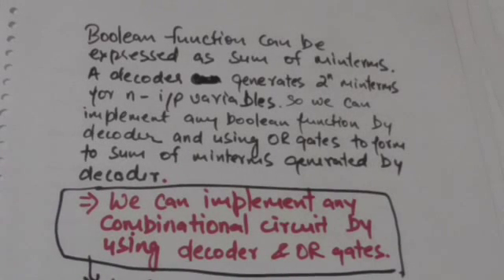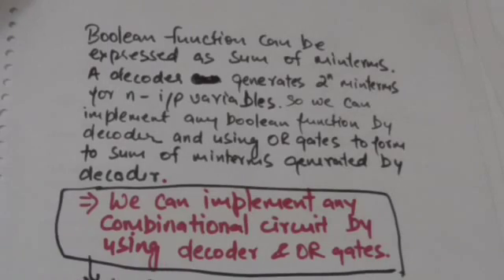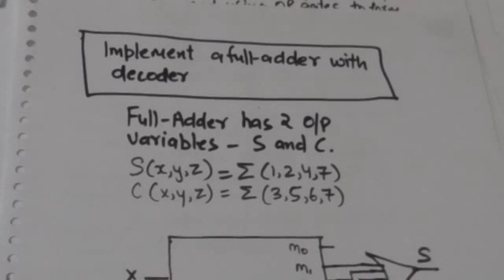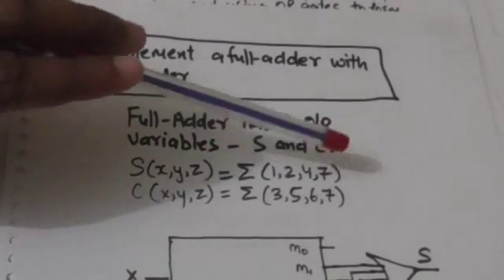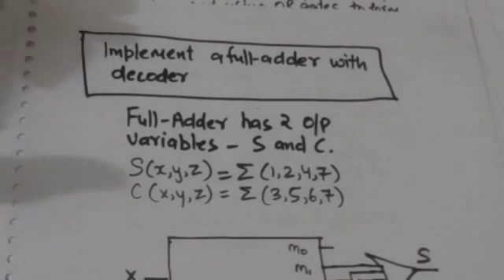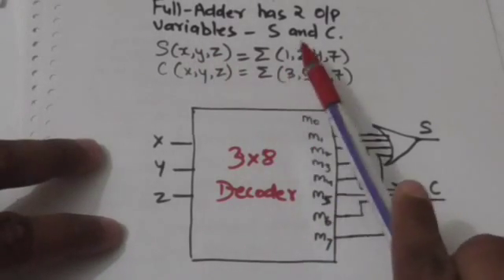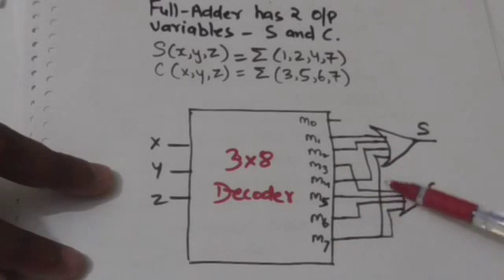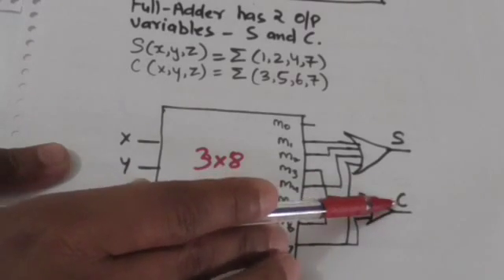IMPLEMENTING BOOLEAN FUNCTIONS(OR COMBINATIONAL CIRCUITS) BY DECODER(DIGITAL SYSTEM-45)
IMPLEMENTING BOOLEAN FUNCTIONS BY DECODER